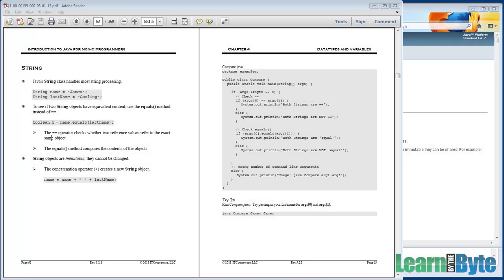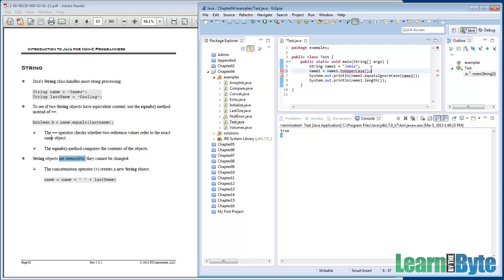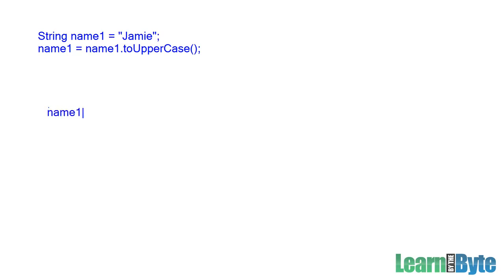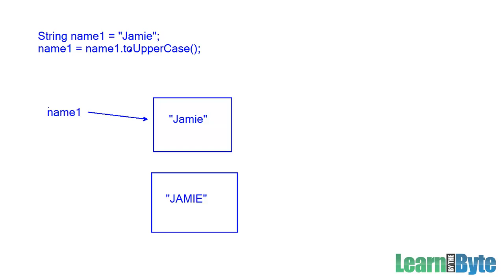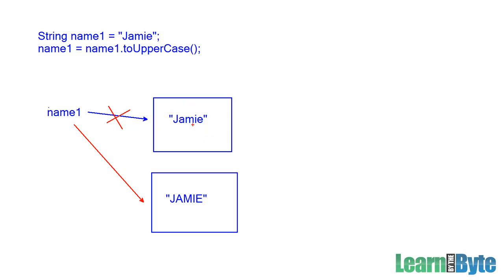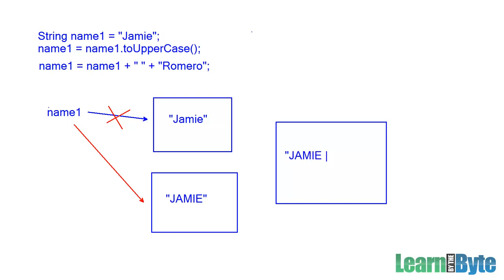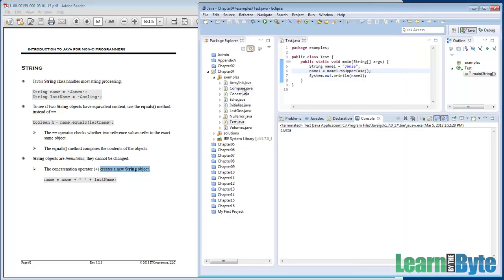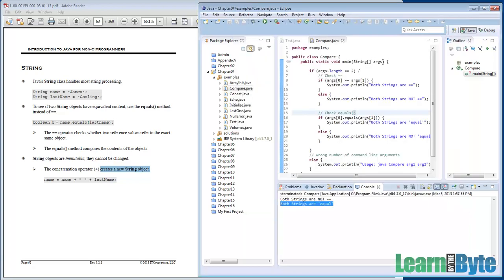Intro to Java Training Course - Chapter 4 - Immutable Strings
In this video you will learn that Strings can not be modified.